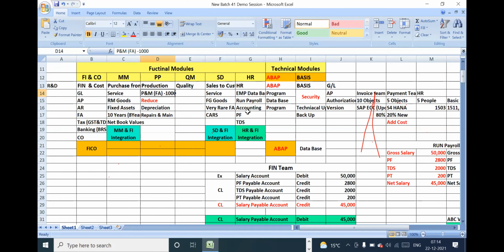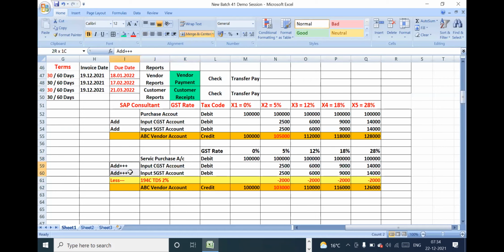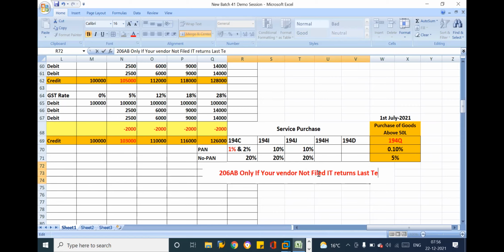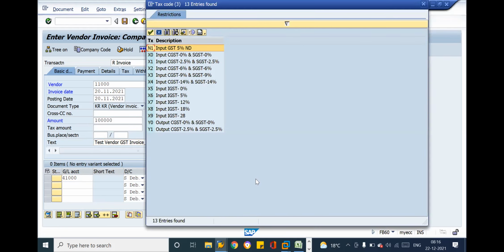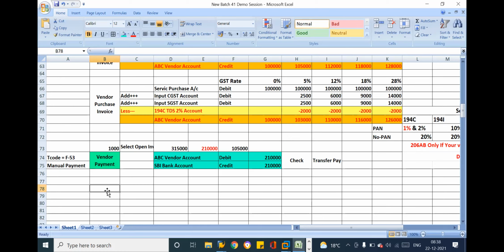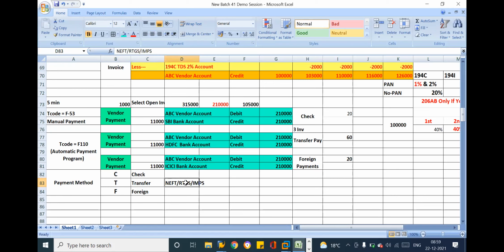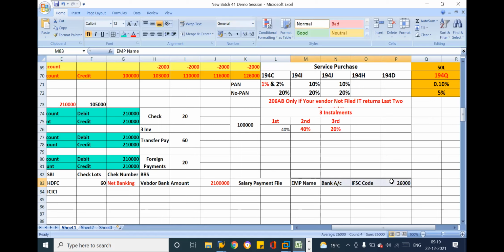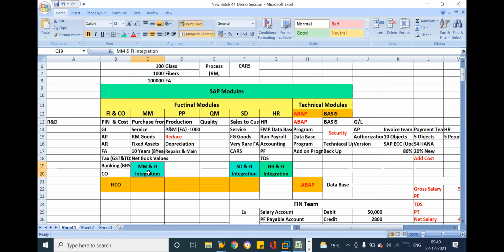B41 SAP FICO Demo Class 03